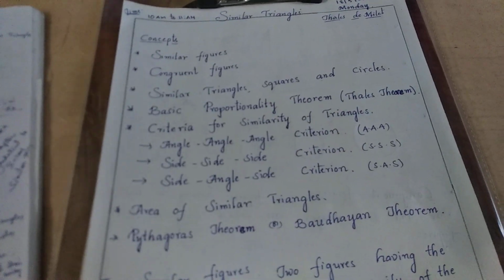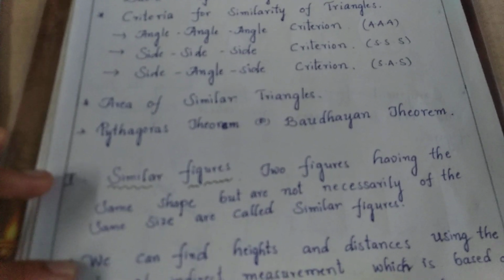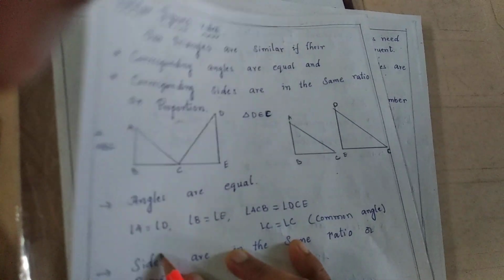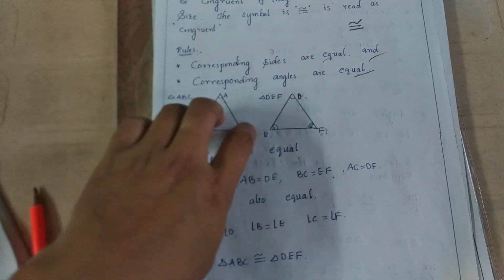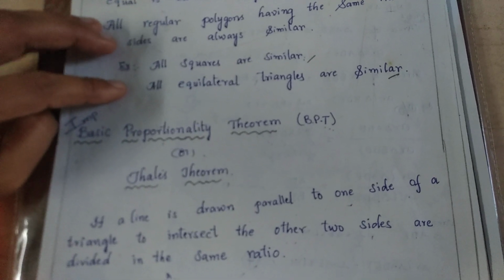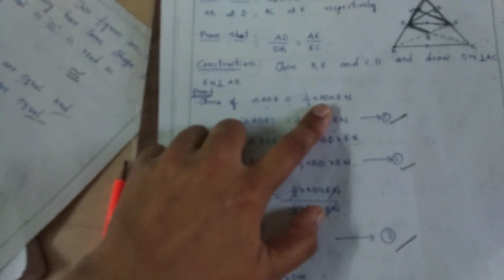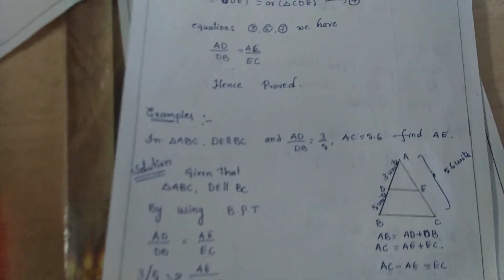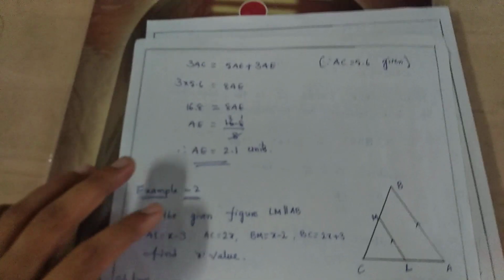Simila Triangles Chapter_8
Introduction for Similar Triangles